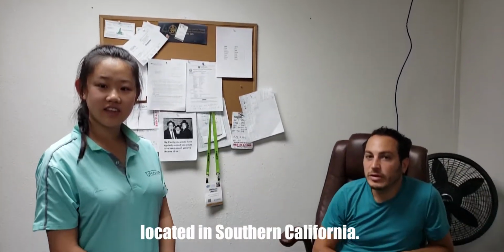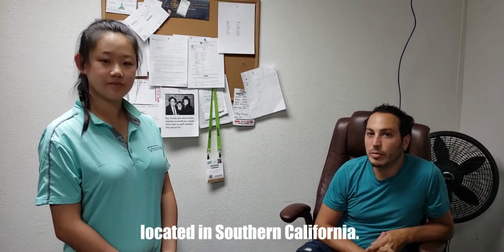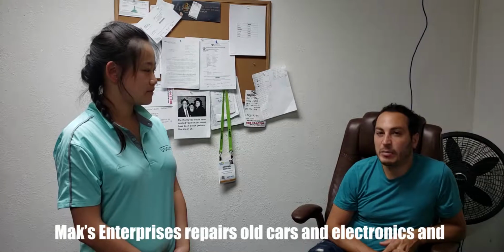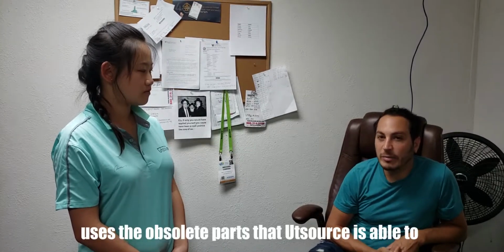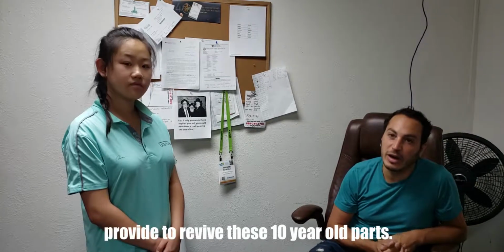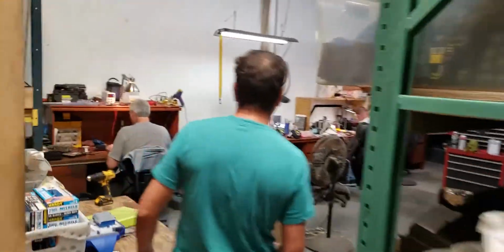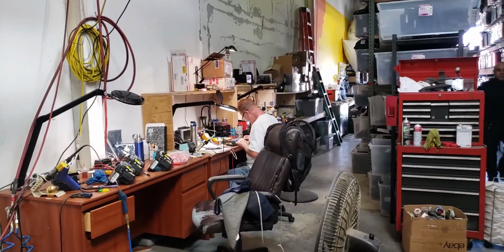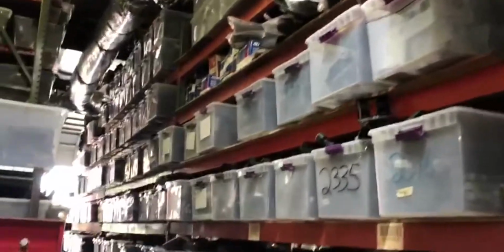Customer visiting in USA--Utsource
Today we visited Mak Enterprises LLC and had the opportunity to interview Mak, the founder and CEO of the company located in Southern California.
Mak’s Enterprises repairs old cars and electronics and uses the obsolete parts that Utsource is able to provide to revive these 10 year old parts.
They work with circuit boards and found that the old technology will heat up too fast on the board; therefore, one of their goals is to create their own board and replace the old parts will newer and better parts.